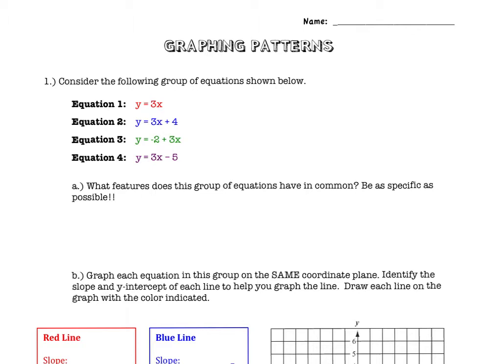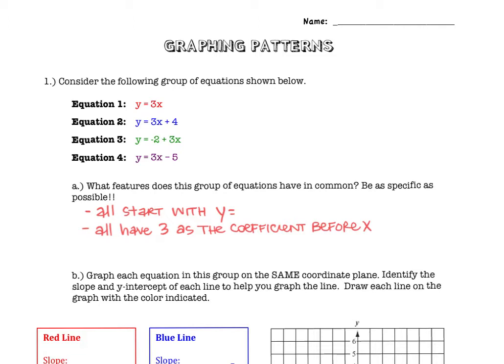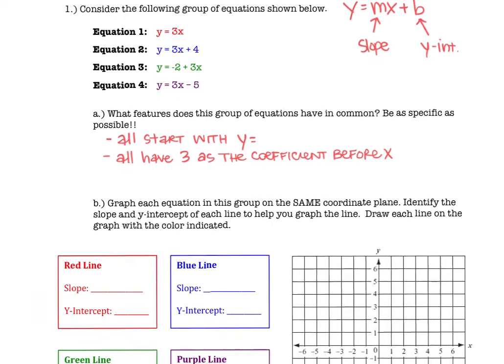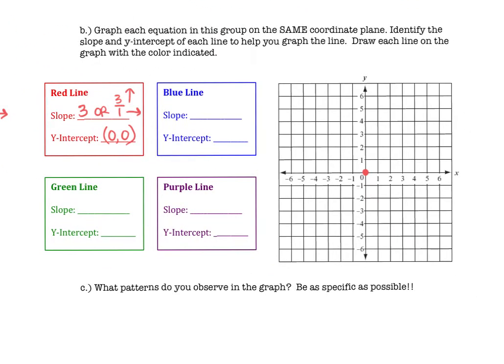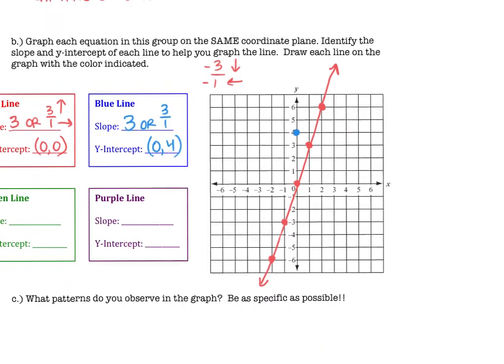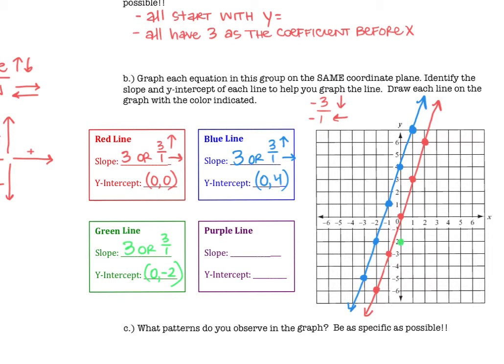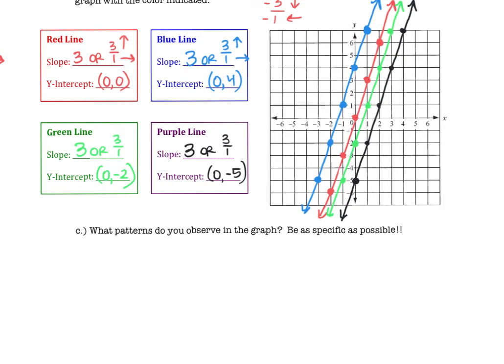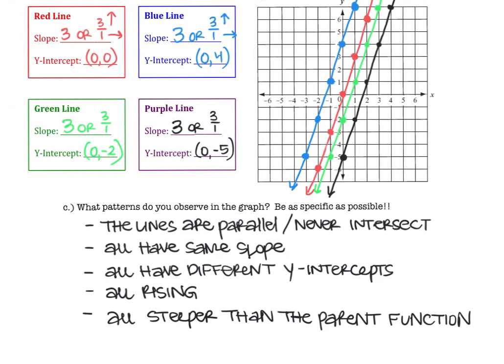Graphing Patterns Activity